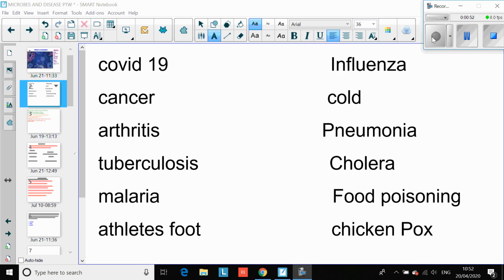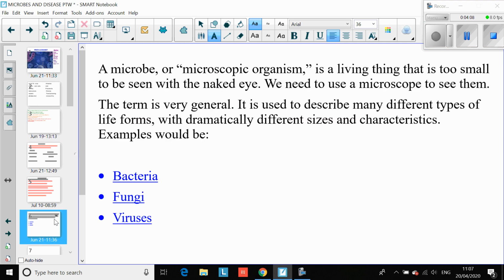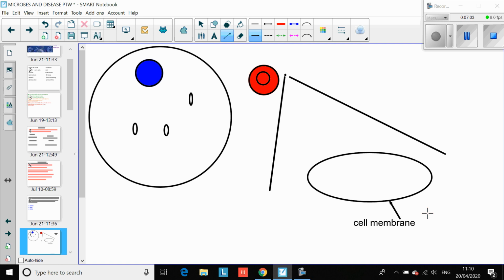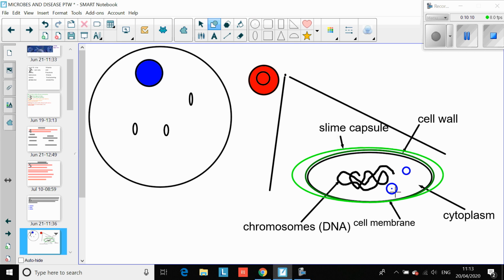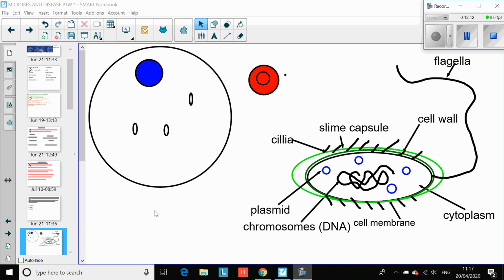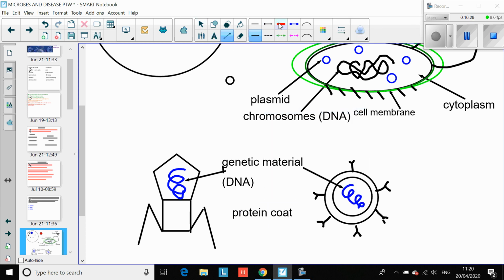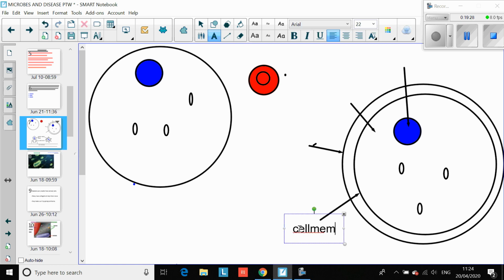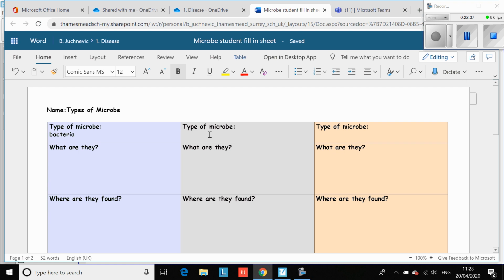bacteria, virus and fungi